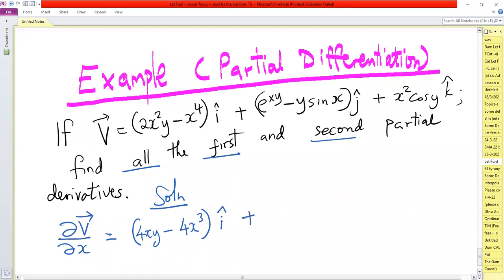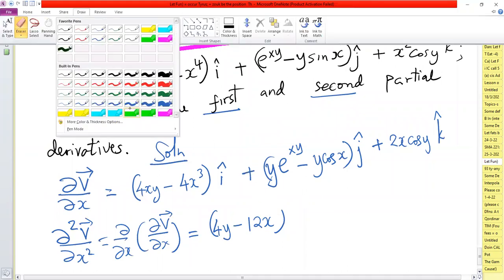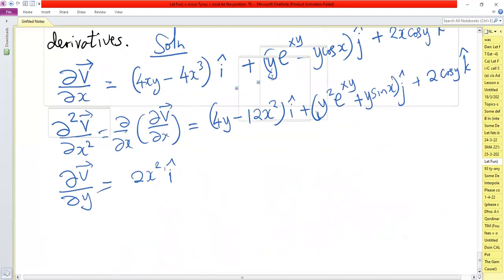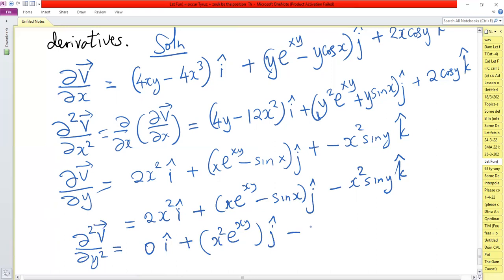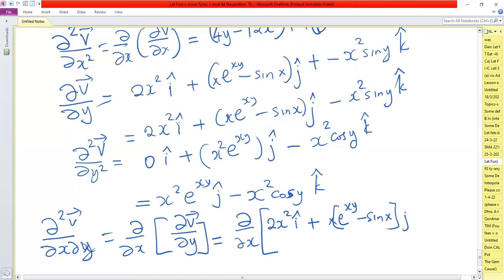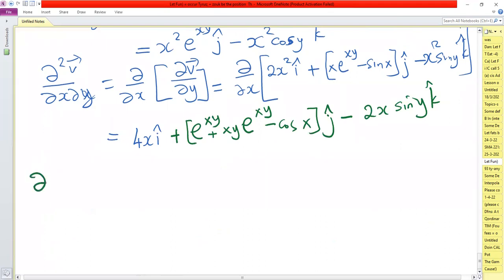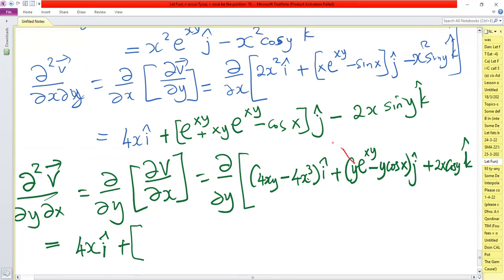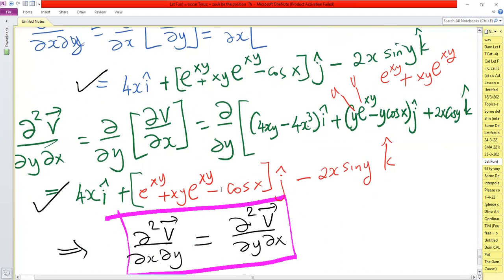Partial Differentiation of Vectors Examples